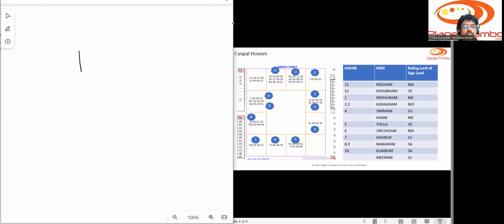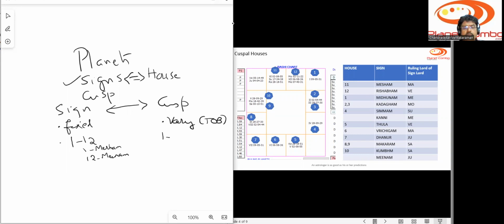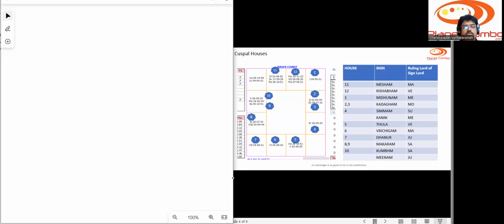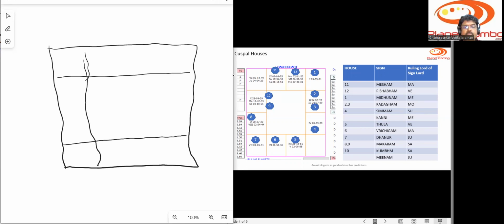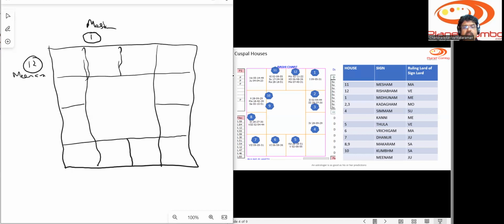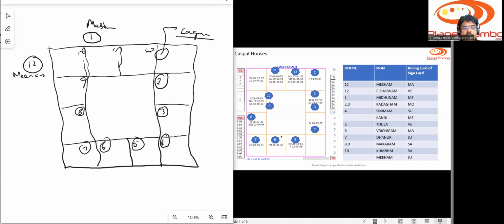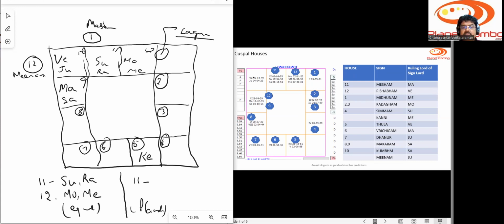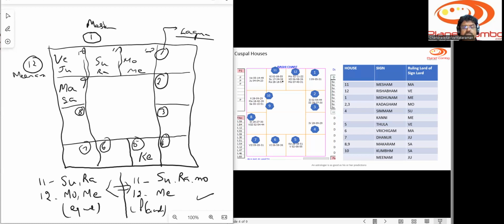Lecture - 007- Astrology Series from PlanetCombo.com - KP and Vedic-Astrology - CP Astrology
Learning about Cusps in CP Astrology